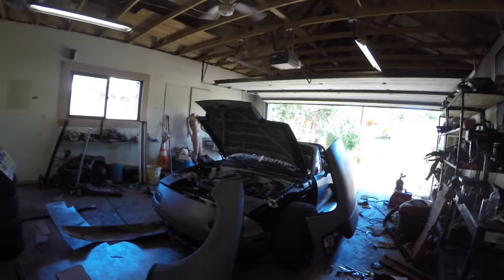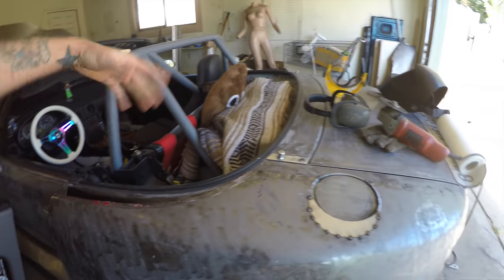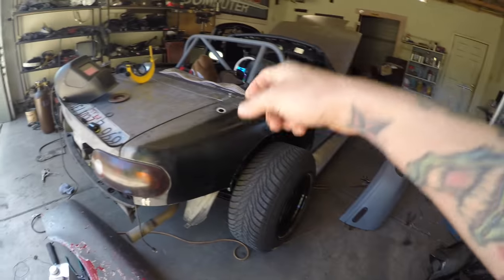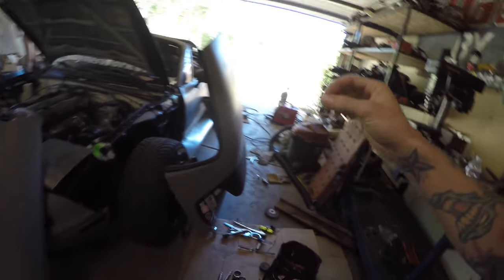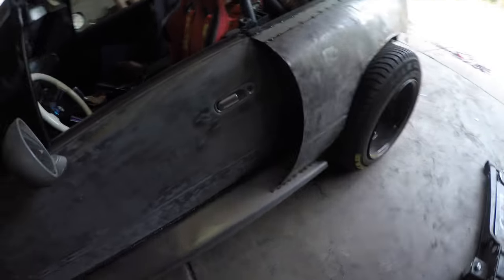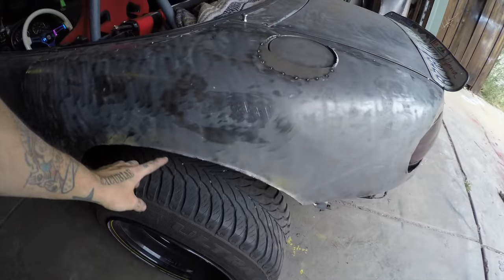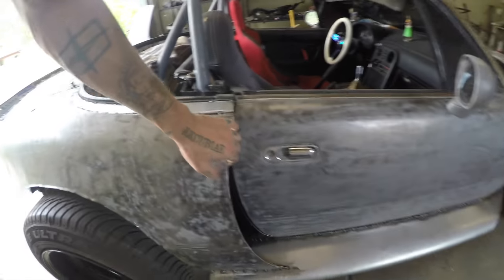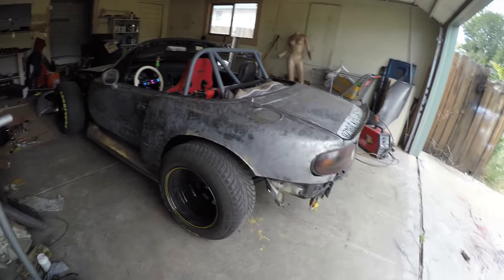Miata WIDEBODY PART 5 S06E34